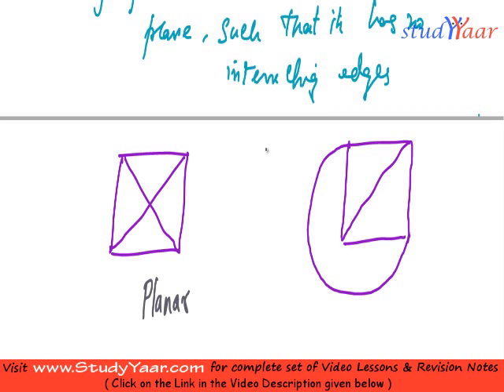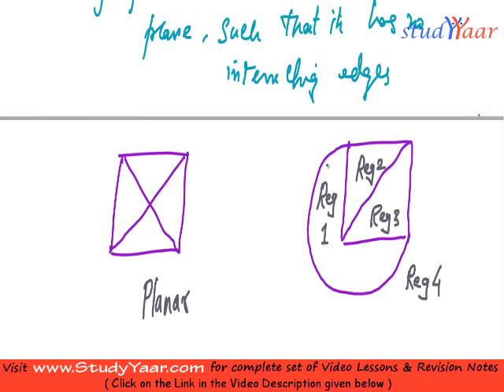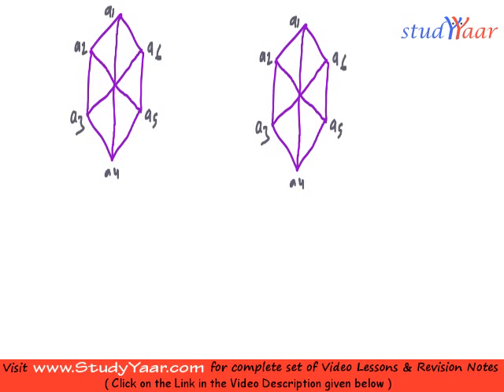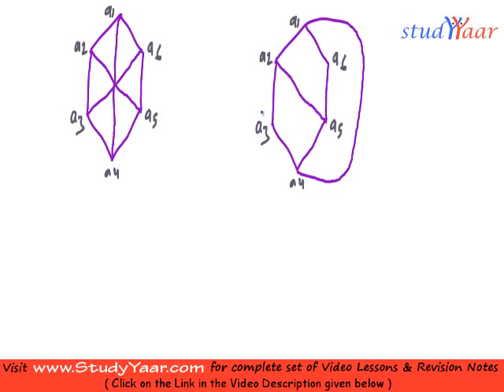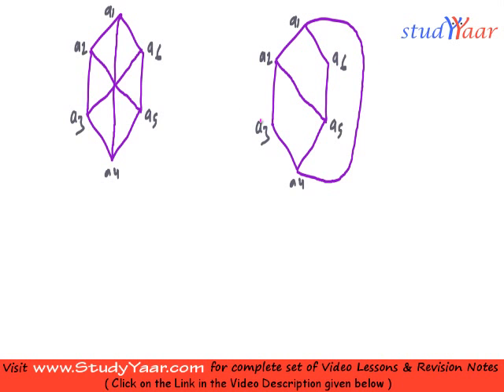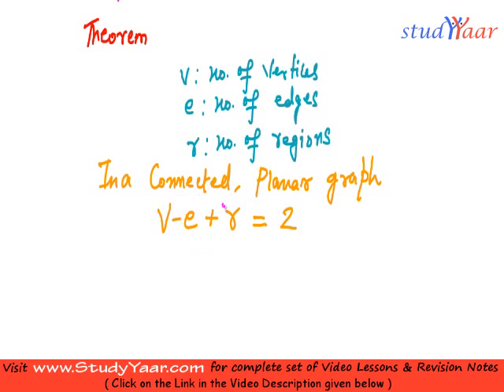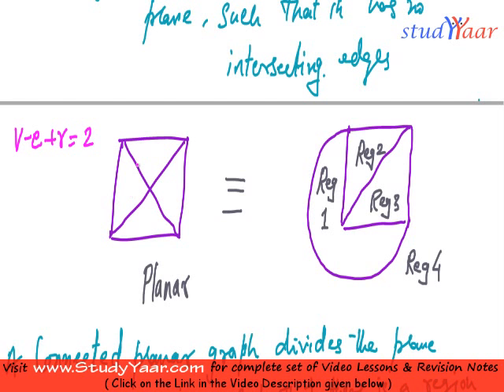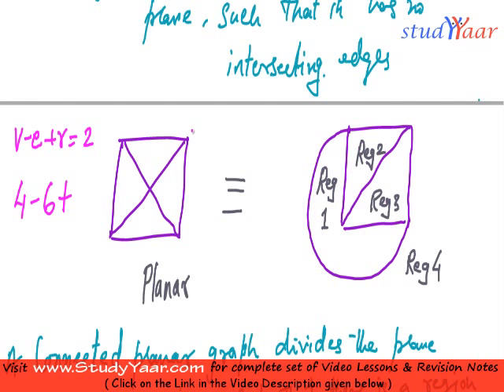Planar Graph, Degree of a Region, Dual of a Graph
Planar Graph, Theorems, Degree of a Region, Corollory of the Theorem, Example, Dual of a Graph